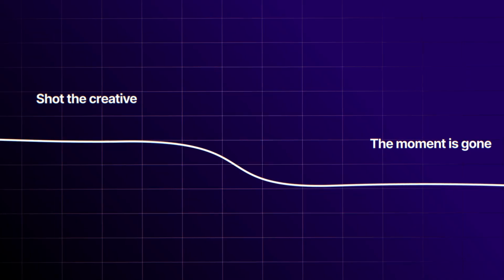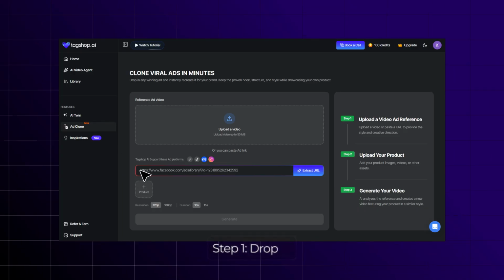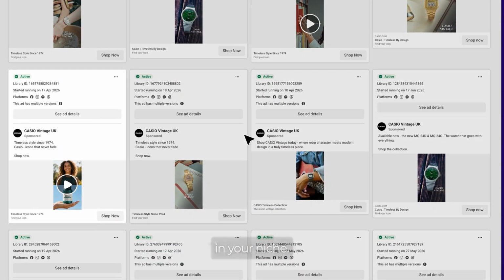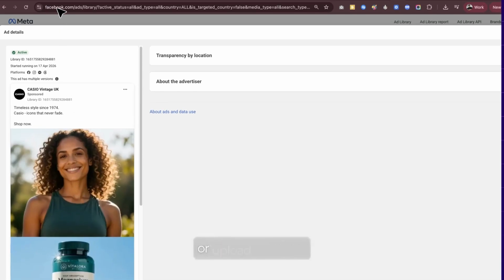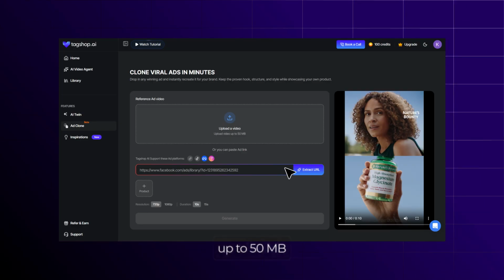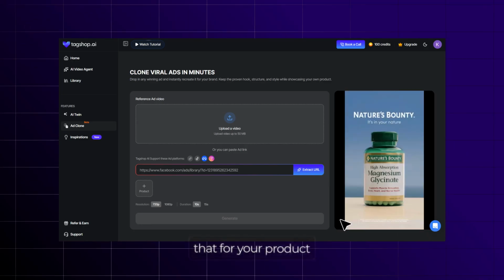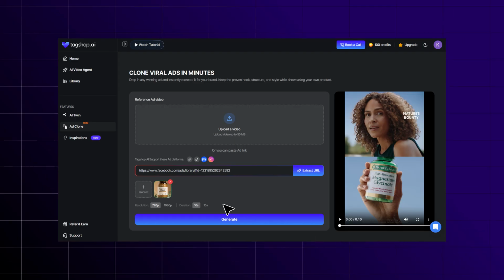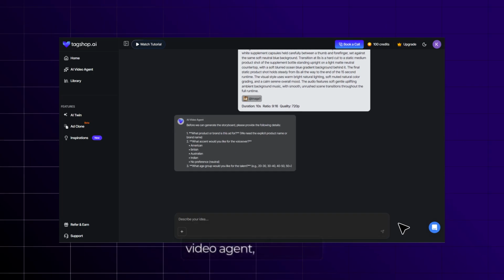How to Clone Viral Ads with AI | Ad Clone Tutorial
Want to recreate the style of winning ads without starting from scratch? In this video, I’ll show you how to clone viral ads with AI using Ad Clone and turn top-performing creatives into your own branded video ads in minutes.

If you’re a marketer, ecommerce brand, agency, or content creator looking to scale ad production faster, this tutorial will walk you through how Ad Clone works, how to use it step by step, and how to create AI-powered ad variations inspired by viral ads across Meta & TikTok.

What you’ll learn in this Ad Clone tutorial:
- How to find a winning or viral ad to use as inspiration
- How to upload or input the ad into Ad Clone
- How AI analyzes the structure, messaging, flow, and style of the original ad
- How to replace products, branding, visuals, and scripts with your own
- How to generate fresh ad creatives faster for testing and scaling
- How to create multiple ad variations for paid social campaigns

Why use AI to clone ads?
Winning ads already show what hooks, formats, and storytelling styles are working in the market. Instead of spending days scripting, filming, and editing from scratch, AI helps you take inspiration from high-performing ads and turn them into brand-ready creatives much faster.

This can be useful for:
- DTC and ecommerce brands running paid ads
- Performance marketers testing creatives at scale
- Agencies creating ads for multiple clients
- Social media teams making more short-form video content
- Founders who want faster ad production without large creative teams

If you want to create more ads, test faster, and reduce creative production time, this Ad Clone walkthrough will help you use AI for ad creation and creative iteration.

This video cover these topics:
how to clone ads with ai
clone viral ads using ai
ai ad clone tutorial
how to recreate viral ads
ai tool for cloning ads
clone winning ads with ai
how to make viral ads
ad clone tutorial for beginners
create ads from viral ads
ai viral ad generator tutorial
how to copy ad style
remake viral ads with ai
turn viral ads into ads
ai tool for video ads